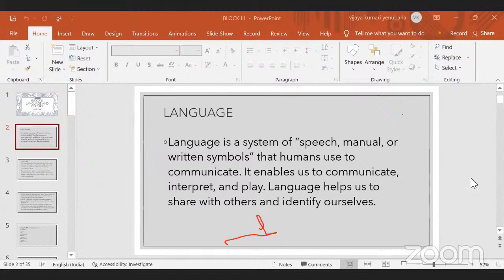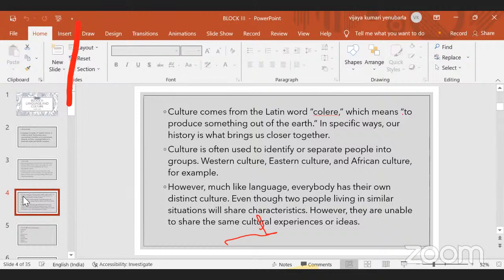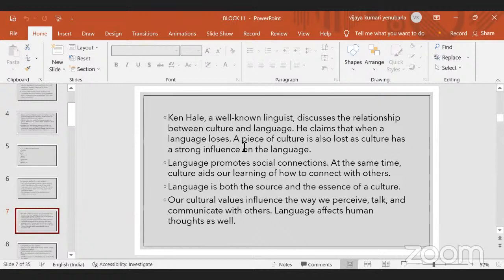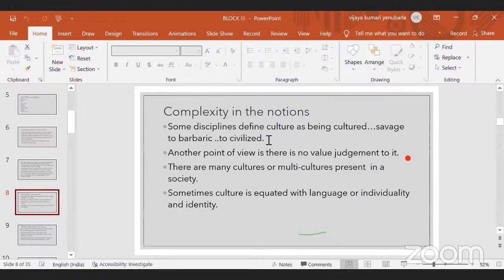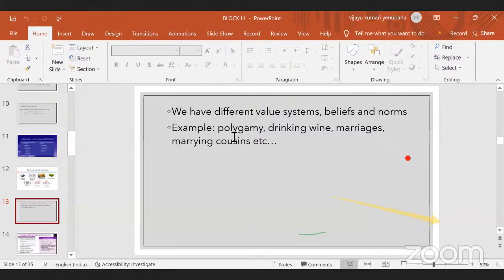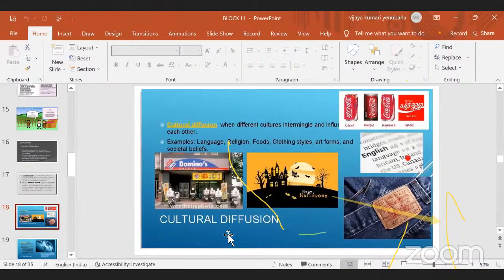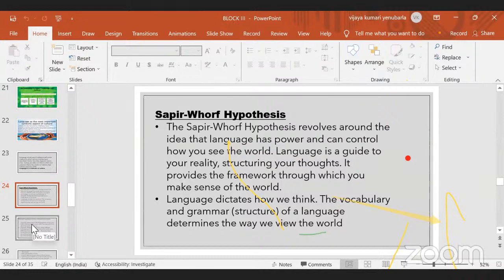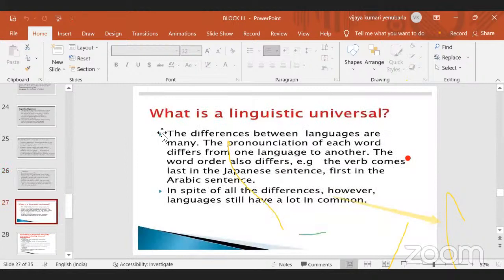UG 1st Semester English Literature